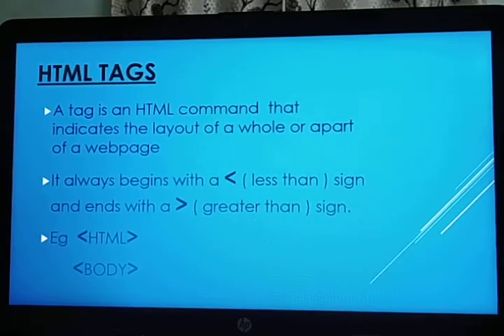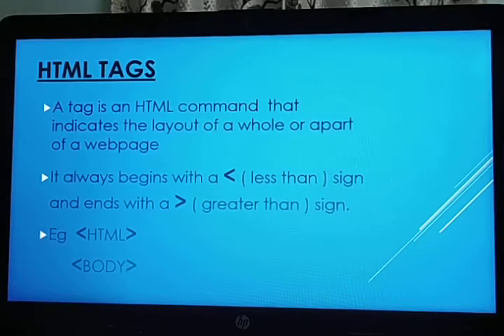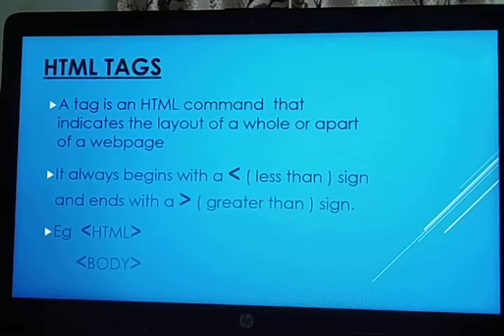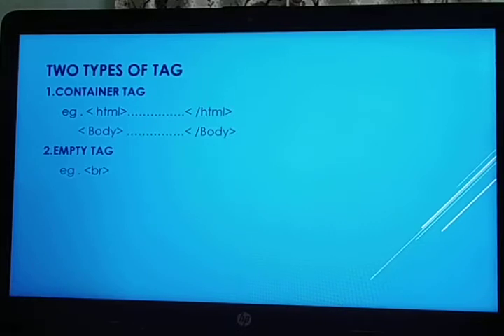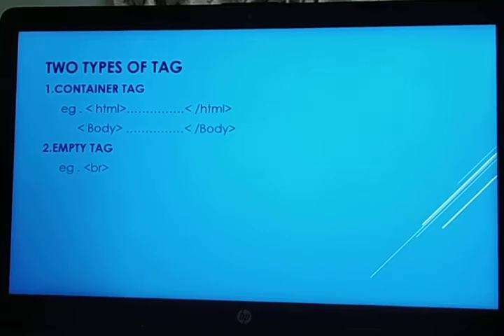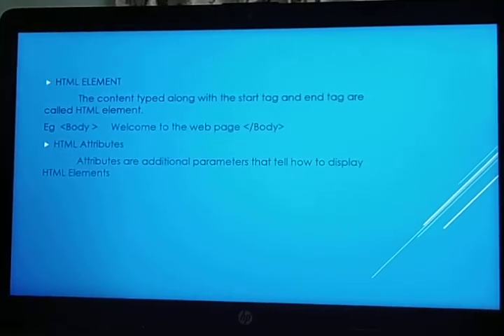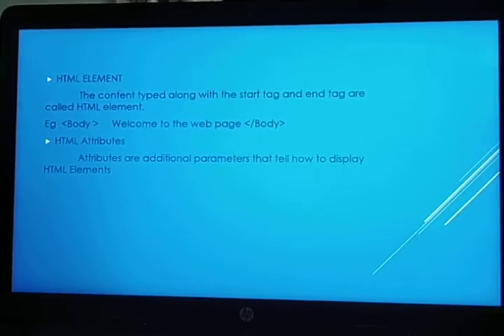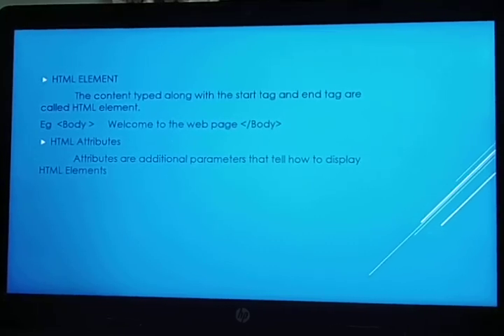class 7: 2-HTML Part 2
Tags, attributes and elements